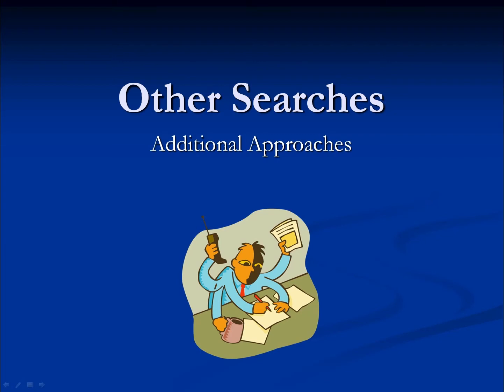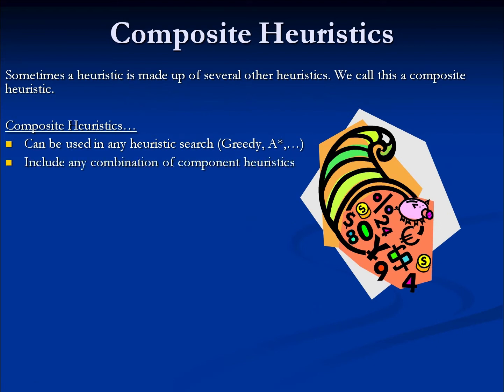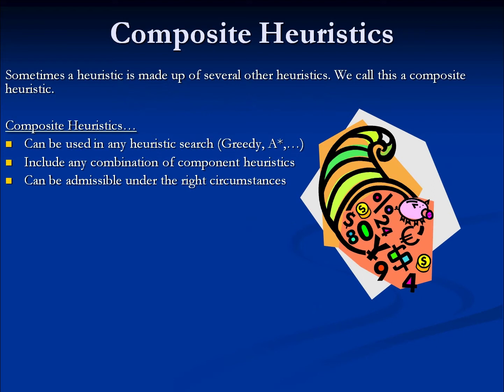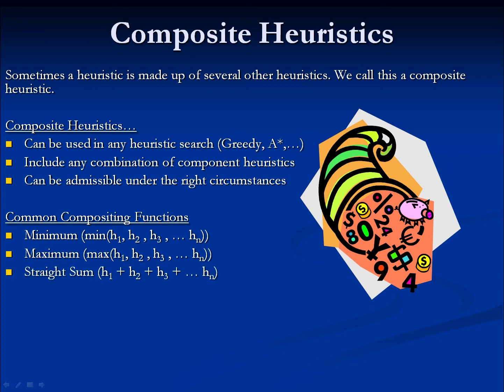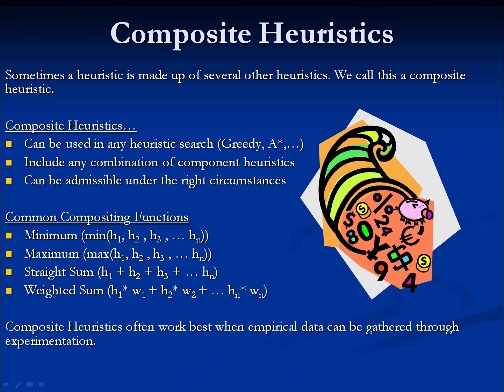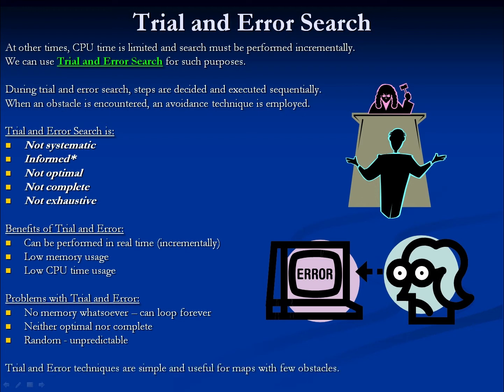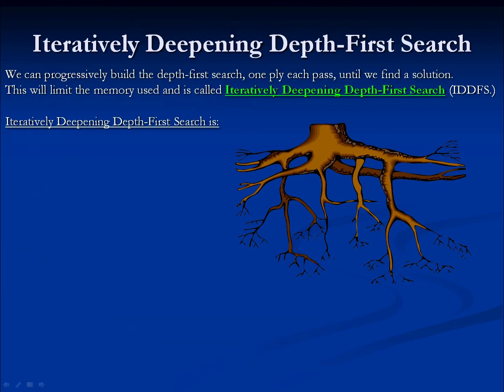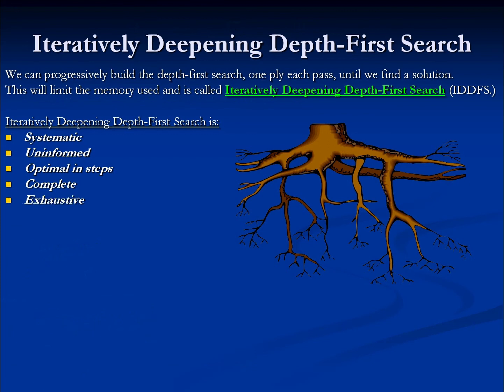04A Other Searches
Other Searches - Additional Approaches

Covers:
- Composite Heuristics
- Trial & Error Search
- Depth-First Search
- Iteratively Deepening Depth-First Search

This is a part of the Artificial Intelligence course for the Game Studies degrees at Full Sail University.